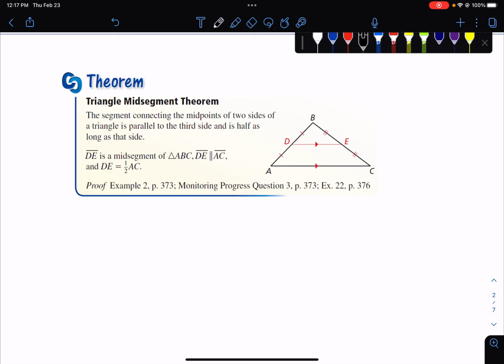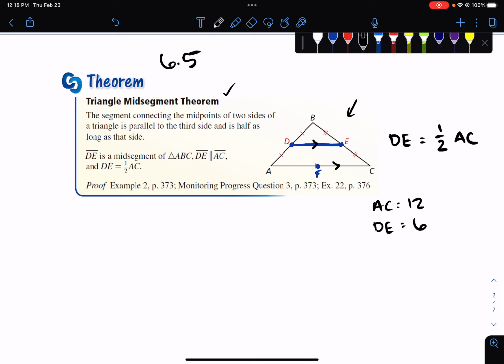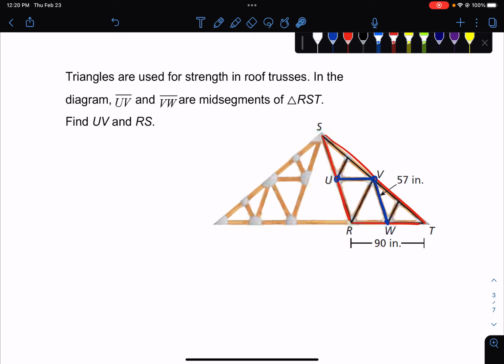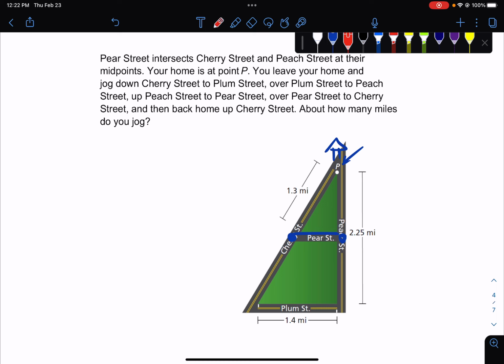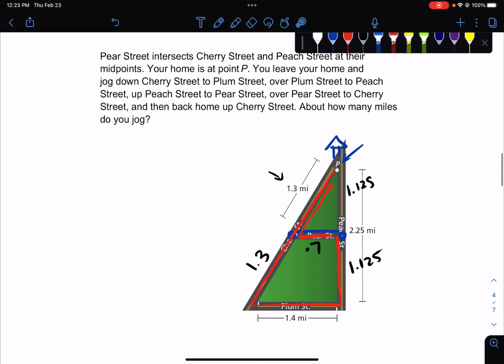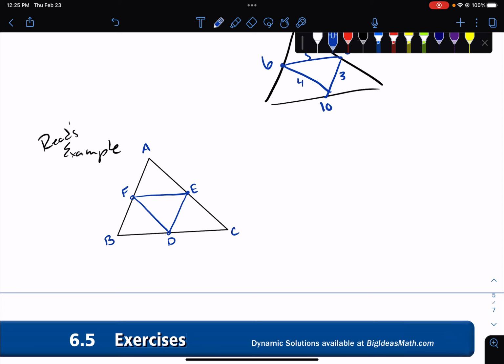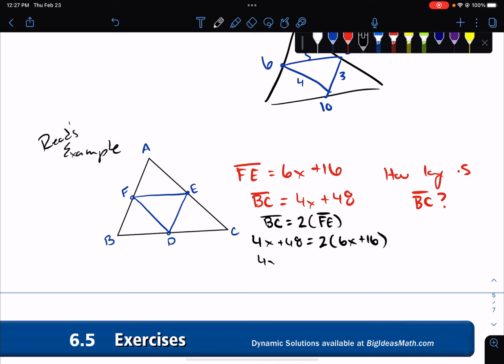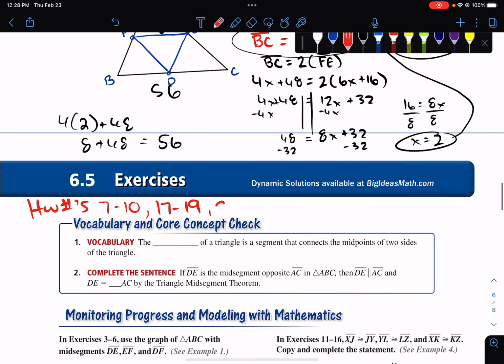6.5 Triangle Midsegment Theorem